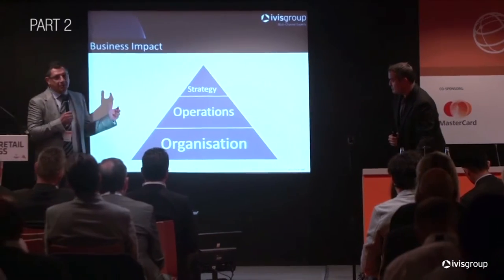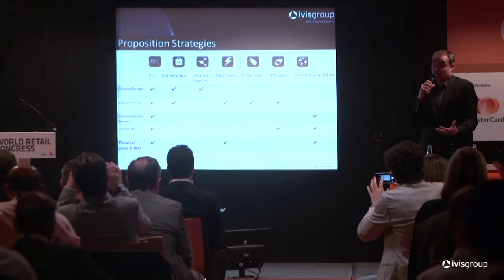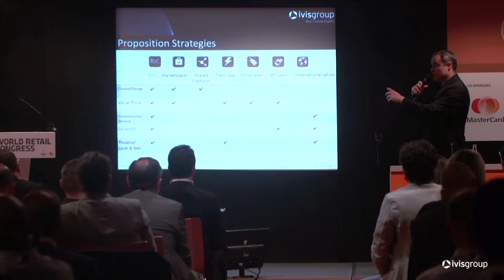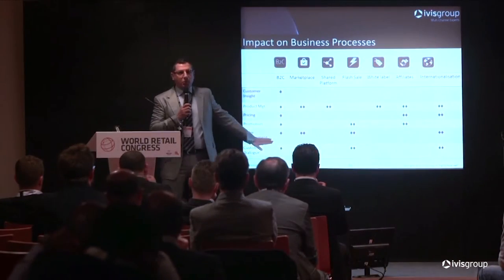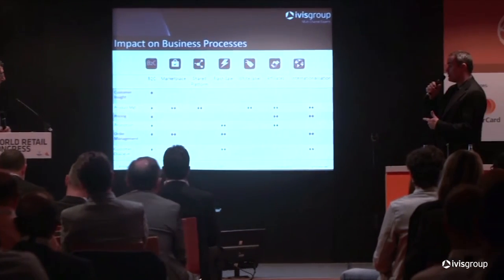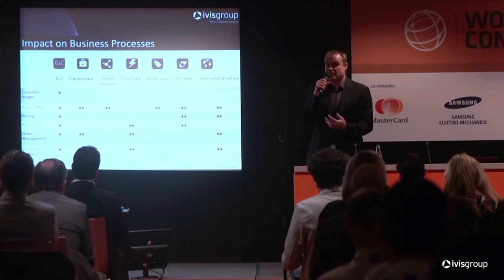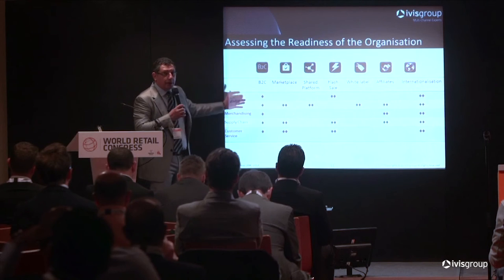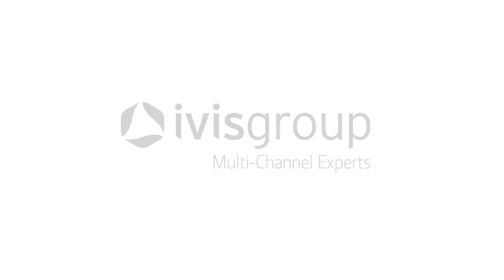World Retail Congress PARIS 2014 - Qusai Sarraf & Steve Robinson (Part 2/4)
IVIS Group CEO Qusai Sarraf will speak at the forthcoming World Retail Congress taking place in Paris 29 September-1 October 2014.

At a breakfast briefing on Tuesday 30 September Sarraf will address the international retail business audience together with industry heavyweight Steve Robinson, CEO of ACHICA. The talk, entitled ‘Seven Up! Winning in a customer-centric world’, will discuss how to maximise revenue from each of the 7 business models of customer-centric retailing.

Now that multi-channel is ubiquitous for retail, at least in mature markets, Sarraf maintains that to thrive companies need to differentiate, innovate and propagate by extending their business models. The briefing will outline the IVIS Group approach with clients to define vision/strategy, operations/implementation and how to ensure an organisation is ready for such transformation.

Sarraf says “In the breakfast briefing we will encourage delegates to adopt customer-centricity and the open attitude required to fully benefit from each of the 7 business models. We’ll also highlight the steps to take and to avoid from the experiences we’ve had over the years.”

This is in line with the theme of World Retail Congress 2014 “Retailing in a disrupted world” as it aims to provide ideas and challenge thinking in this new era of retailing. During the course of the event, over 100 speakers will present to more than 1,500 senior retail delegates from 56 countries.